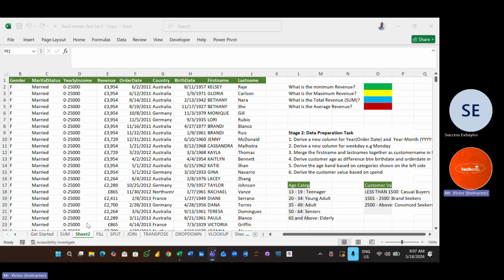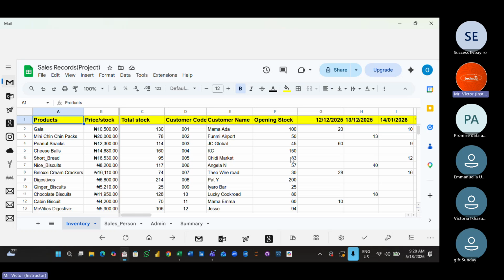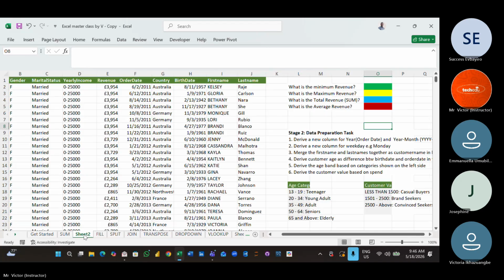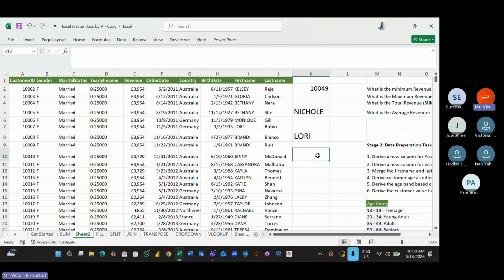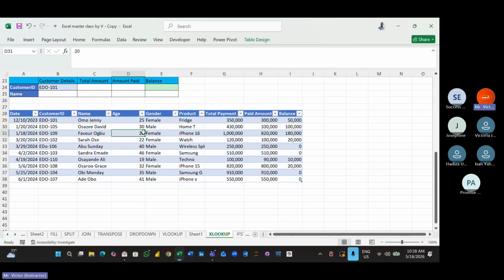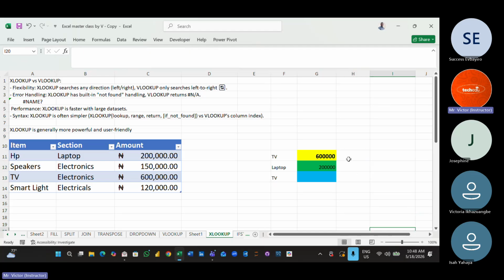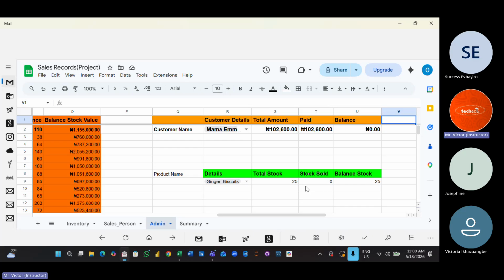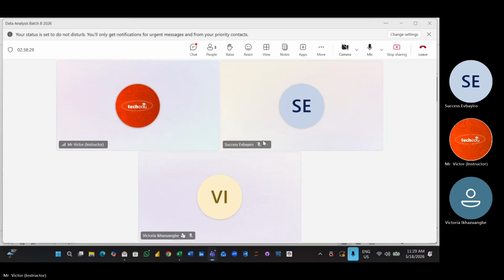Data Analysis Excel Class 3 2026 Batch B